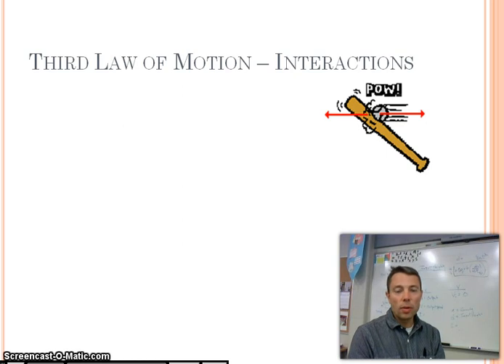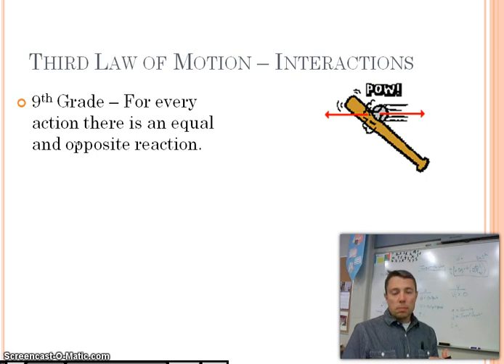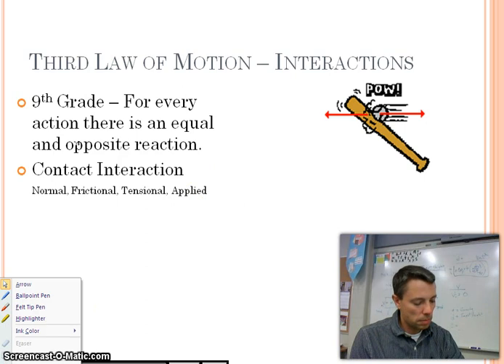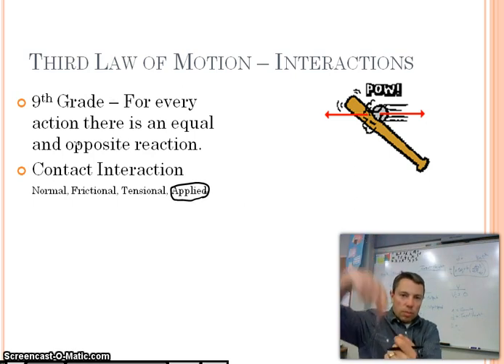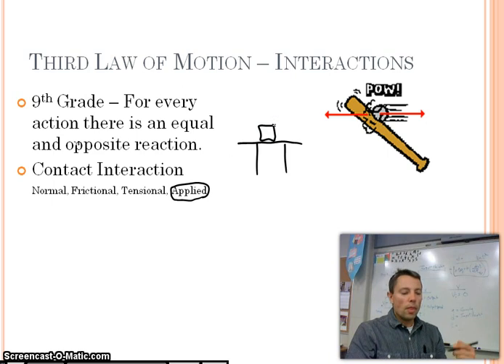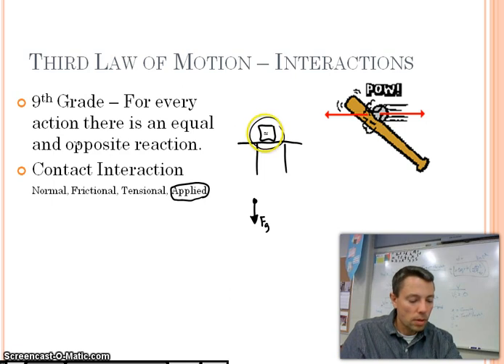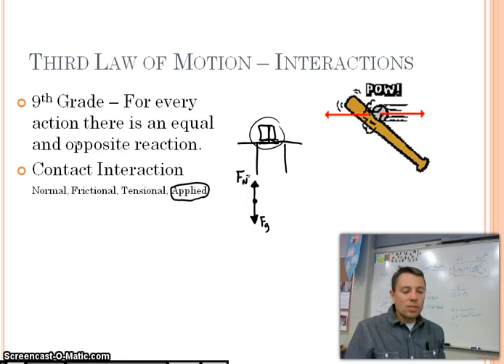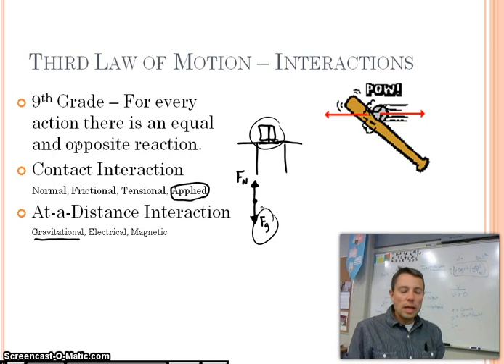Topic Set 4 Video 1d